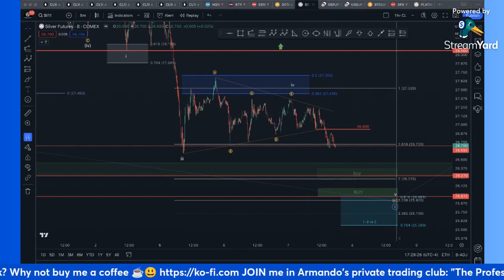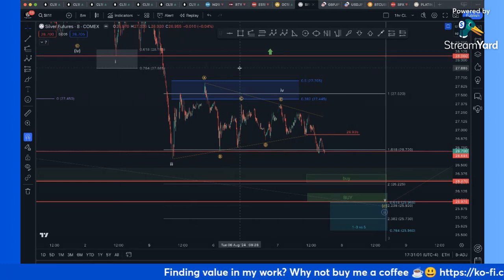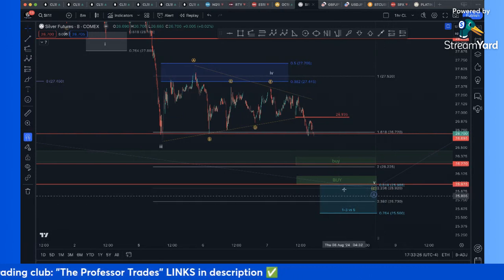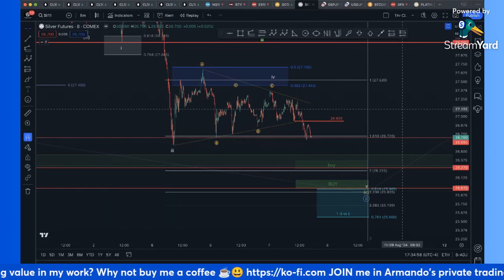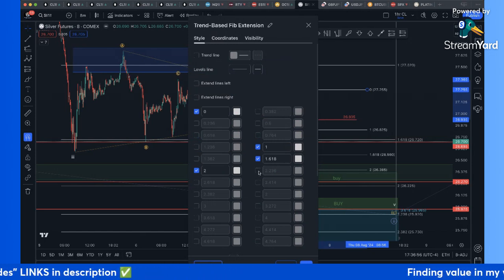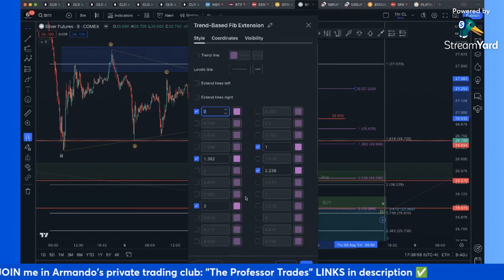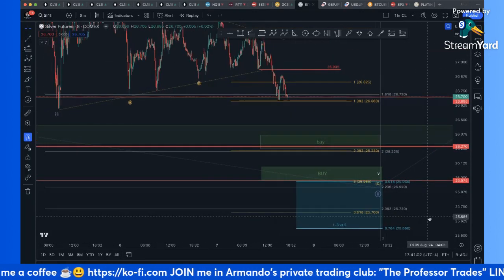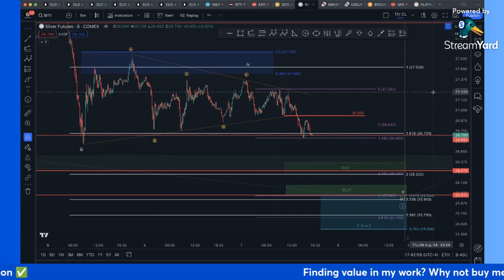The Hidden Gem of Elliott Wave Silver: Risk vs. Reward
📧 Free weekly Elliott Wave analysis Discover the hidden gem of Elliott Ave Silver! Learn about the risk vs. reward in silver investing using Elliott Wave Theory. Gain insights into silver price predictions and analysis in this video.